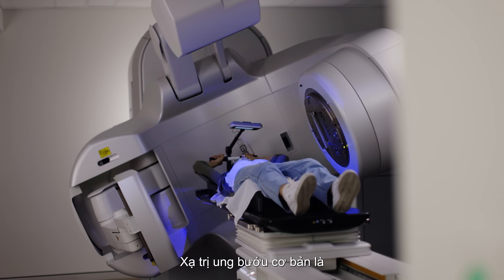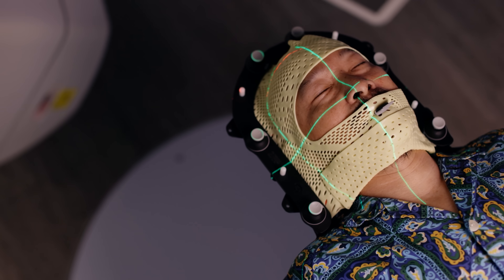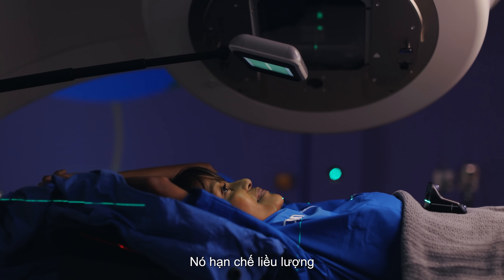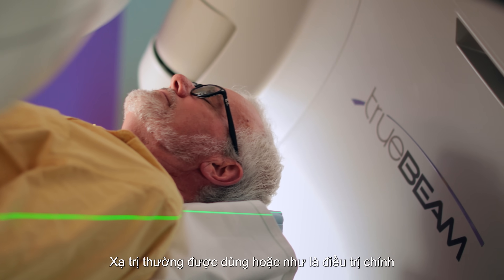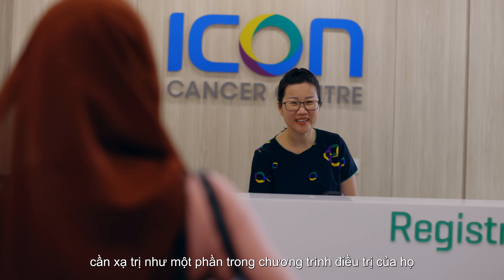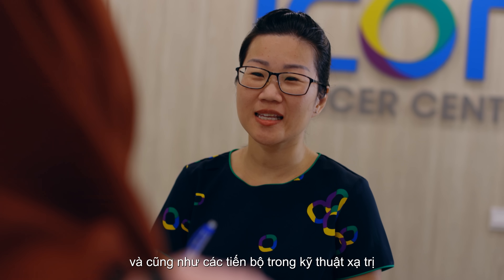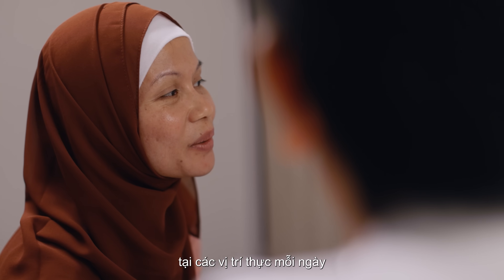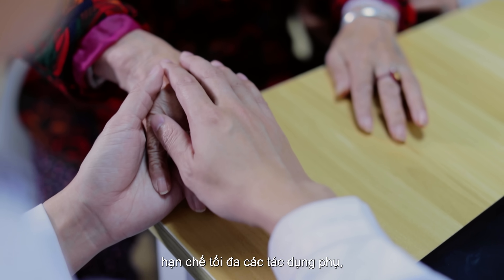Xạ trị là gì?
Bạn có muốn biết thêm về việc dùng xạ trị để điều trị ung thư không ? Hãy xem video của bác sĩ Francis Chin và bác sĩ Choo Bok Ai (chuyên gia xạ trị ung bướu) chia sẻ thêm.

Hiện nay liệu pháp Xạ trị đã có mặt tại trung tâm ung thư toàn diện của chúng tôi tại Mount Alvernia. Hãy tham khảo trang website của chúng tôi để biết thêm chi tiết.

Hãy theo dõi chúng tôi trên các kênh xã hội và truy cập trang ưeb của chúng tôi để biết thêm những thông tin cập nhật mới nhất.

Về Trung tâm Ung thư Singapore
Trung tâm Ung thư Icon là một trung tâm của tư nhânchuyên ngành ung bướu cung cấp cho các bệnh nhân các giải pháp điều trị và chăm sóc ung bướu chuyên biệt va2 toàn diện tại Singapore. Trung tâm ung thư Icon trực thuộc tập đoàn Icon Group, là một nhà cung cấp dịch vụ điều trị ung bướu hàng đầu thế giới với 47 trung tâm và hơn 250 bác sĩ ung thư và chuyên gia mọi nơi trong vùng châu Á – Thái Bình Dương.

Tiếp cận và Các Dich vụ của chúng tôi
Tại Icon Singapore, chúng tôi tin vào việc cung cấp một phác đồ điều trị chuyên biệt phù hợp với yêu cầu của bệnh nhân của chúng tôi và những người thân yêu của họ trong suốt quá trình điều trị của họ. Chúng tôi cung cấp các dịch vụ chăm sóc ung bướu toàn diện từ đầu đến cuối từ khám tổng quát đến chẩn đoán, rồi điều trị và sau đó thông qua các trung tâm khám sức khỏe chuyên đề và các trung tâm chuyên khoa của chúng tôi tại Singapore.

Chúng tôi điều trị các loại ung thư của người lớn và trẻ con với tiếp cận toàn diện, cung cấp liệu pháp hóa trị, miễn dịch, nhắm đích, điều trị cho các rối loạn huyết học, xạ trị ung bướu và chăm sóc giảm nhẹ cùng với các đối tác bệnh viện và đội ngũ các bác sĩ ung bướu nổi tiếng giàu kinh nghiệm và các chuyên gia tư vấn ngoại khoa.